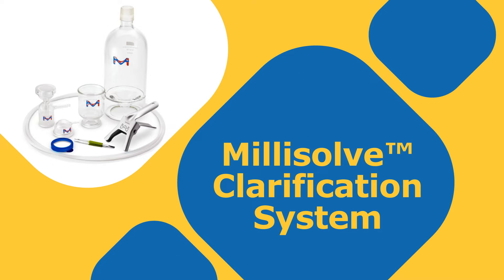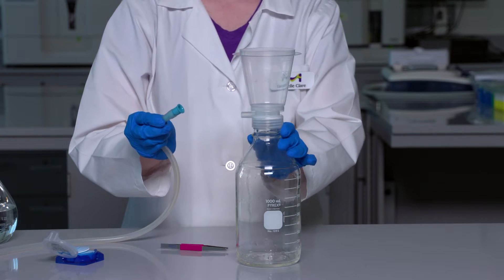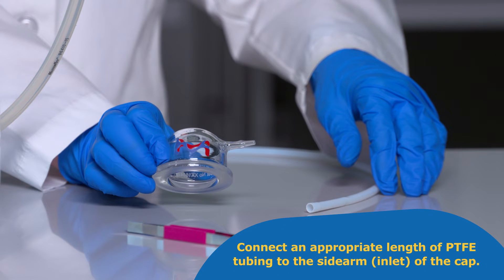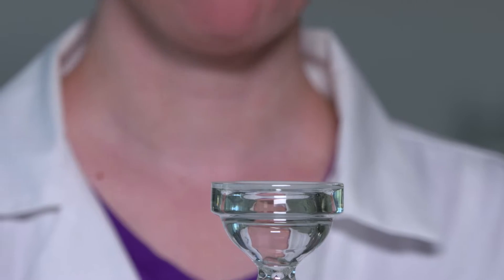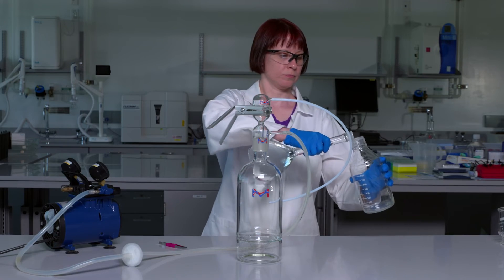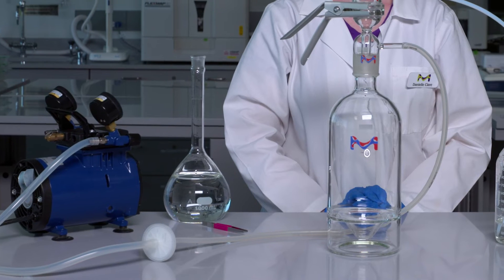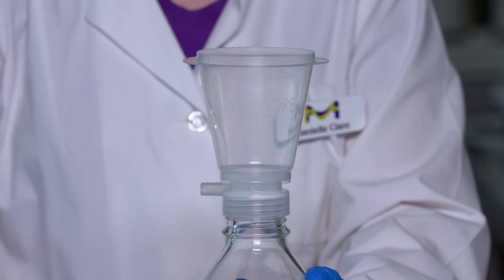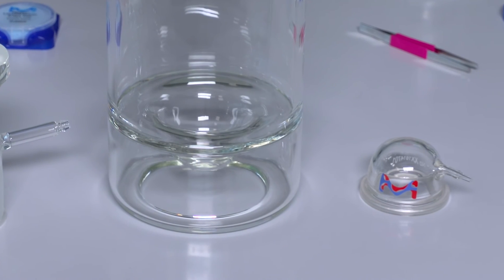How to Use the Millisolve™ Clarification System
The Millisolve™ Clarification System is designed for vacuum filtration of liquid chromatography (LC) buffers and solvents. The system uses a disposable 0.2/0.22 or 0.45 micron (µm) filter to remove particles which can shorten column life. Vacuum filtration through this system can also remove a large portion of dissolved gases from buffers, reducing the risk of air bubble interference with LC instrumentation.